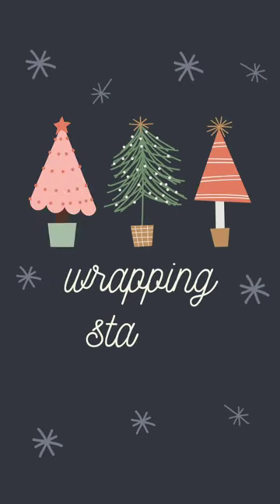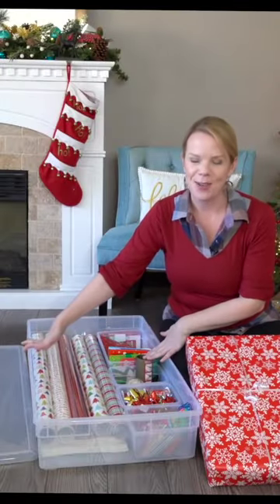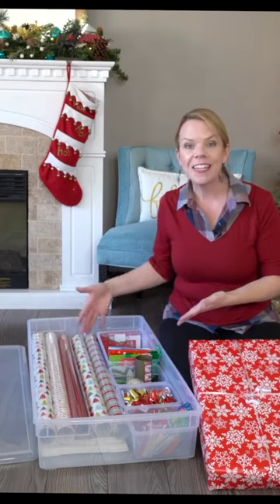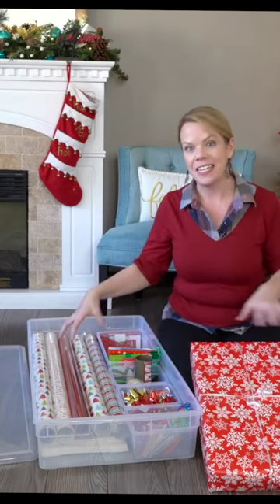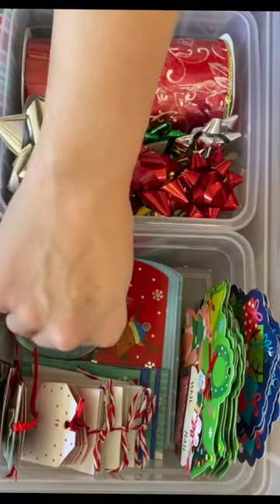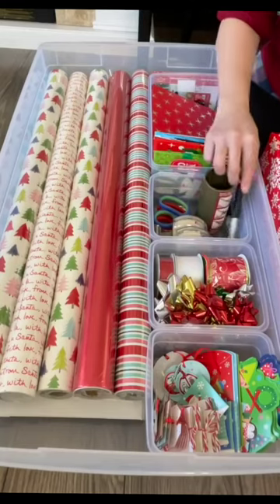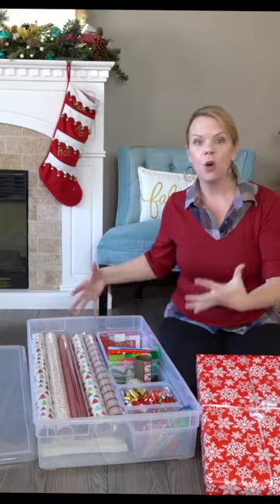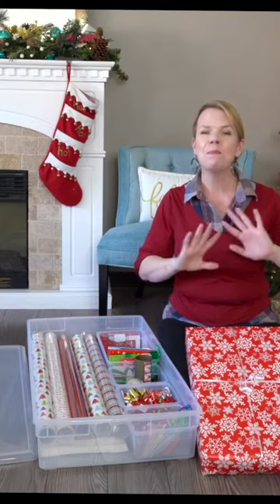Create a Gift Wrapping Station for Easy Wrapping Needs!